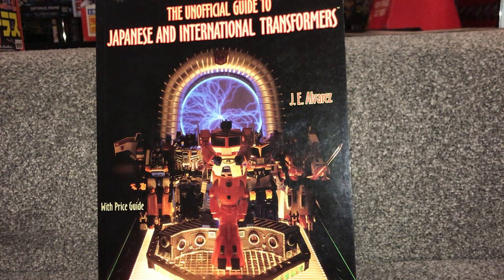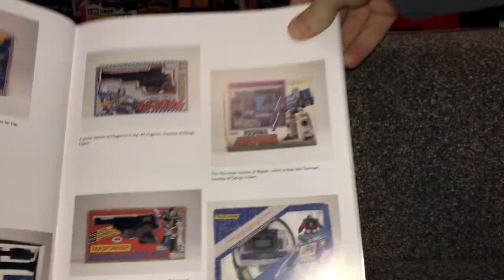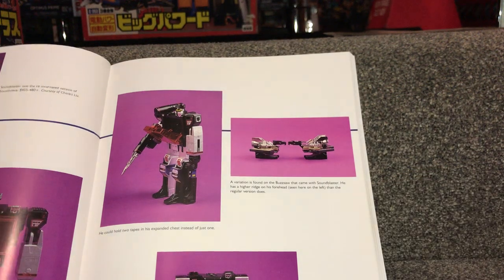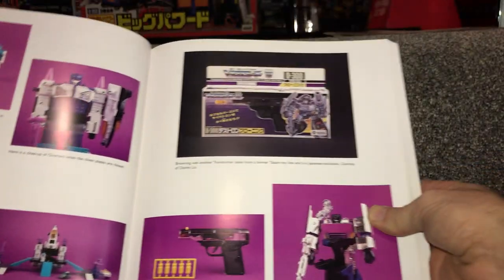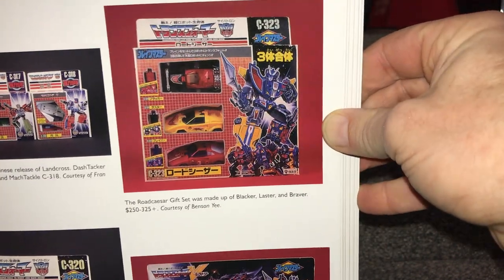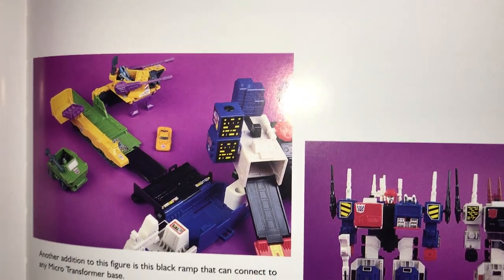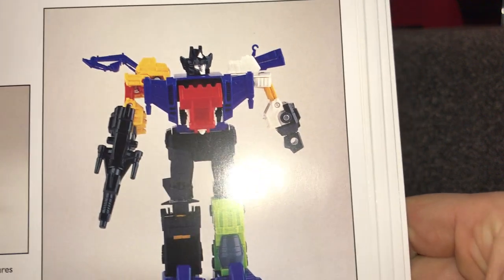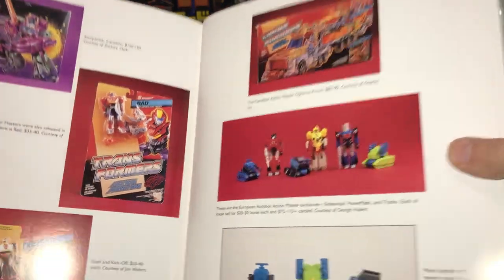Transformers generation one complete collection Japanese exclusive figure guide book. G1 Reference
Here’s another one of the reference guide books that I’ve used countless times on my journey in to collecting Japanese transformers. The book is very dated but that’s ok as obviously they’ve missed nothing out as nothing has been made since they first printed this. The pictures, information and detail is fantastic. Ironically enough chuck from artfire helped with a load of the pictures. You can see here in more detail and bigger pictures than the other book I informed you about, all of the Japanese exclusive figures and some of the Japanese releases of the international figures too. If you’re looking to go down the alley of the Japanese transformers, then in my opinion this is a must. Hope you enjoy looking at it.